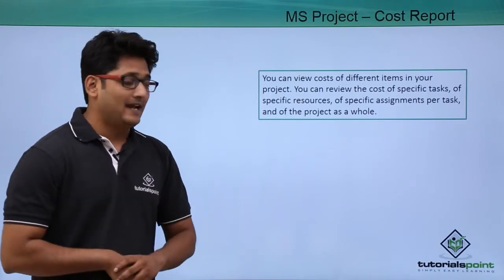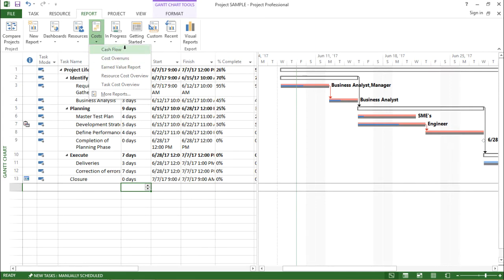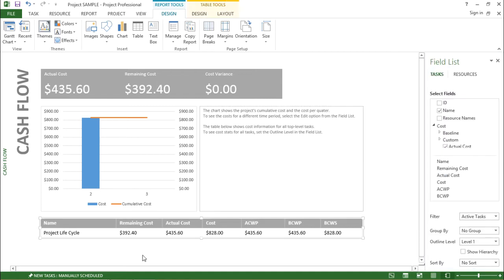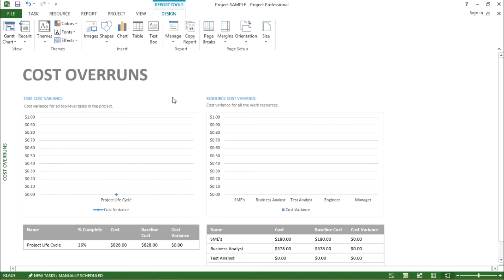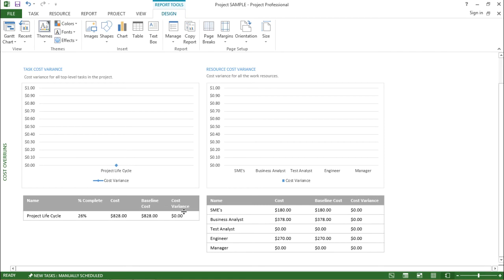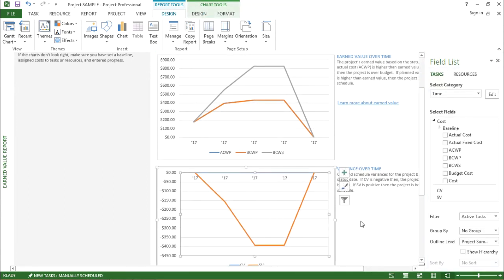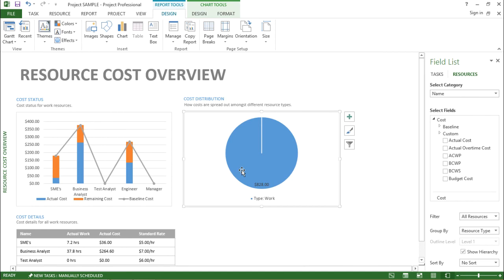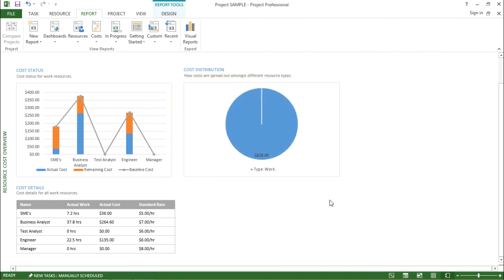MS Project 2013 - Cost Report